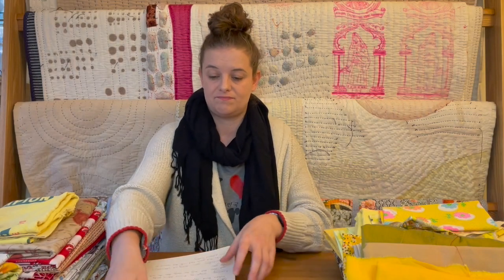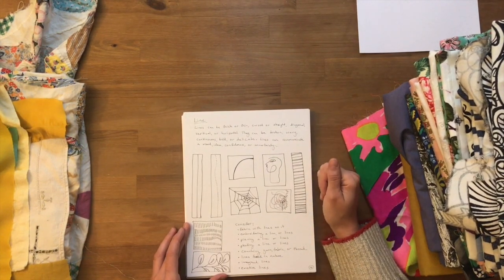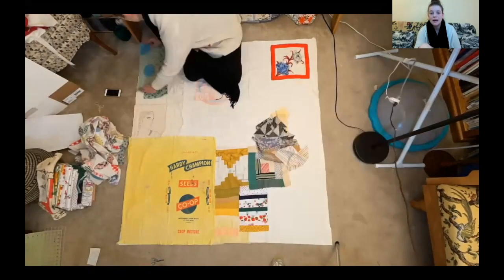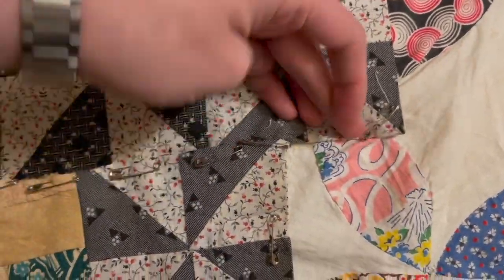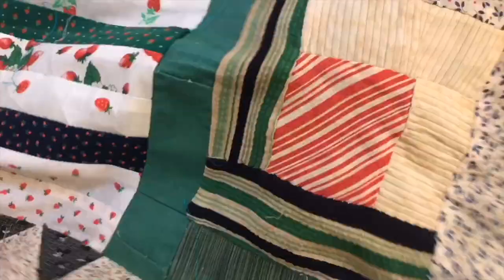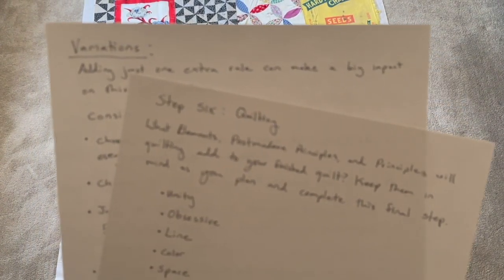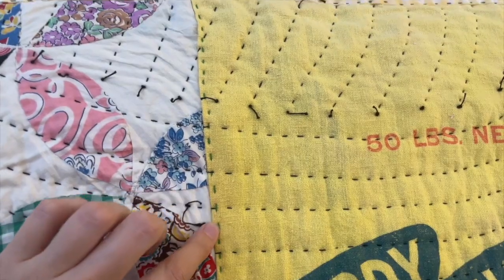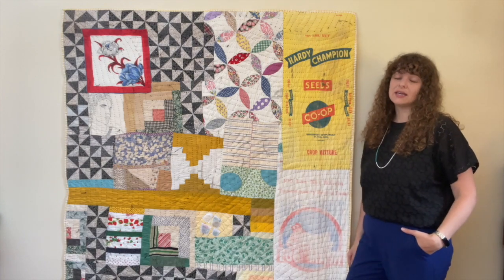Vignettes Workshop Trailer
The workshop is for the VignettesQuilt pattern, by me, Heidi Parkes